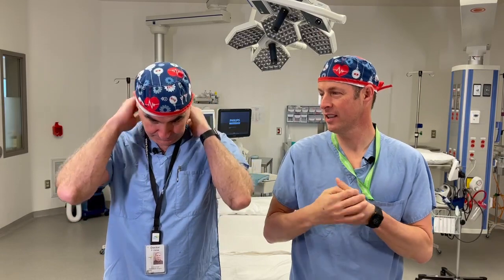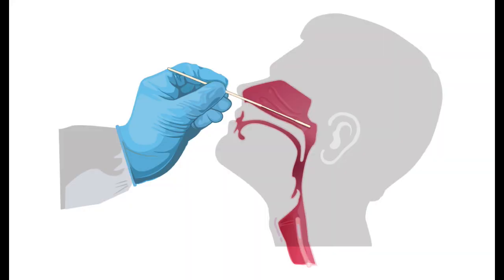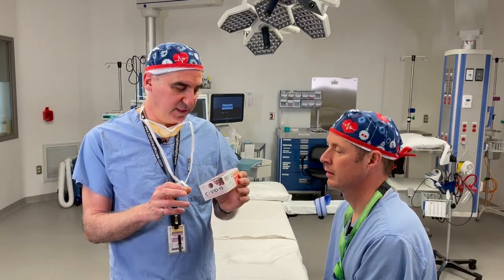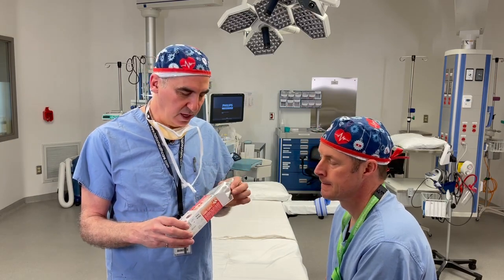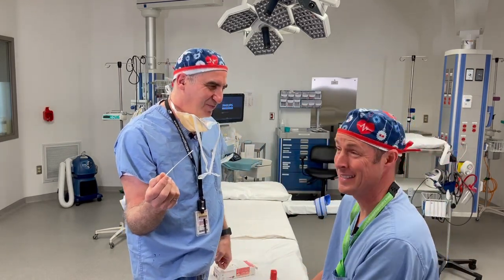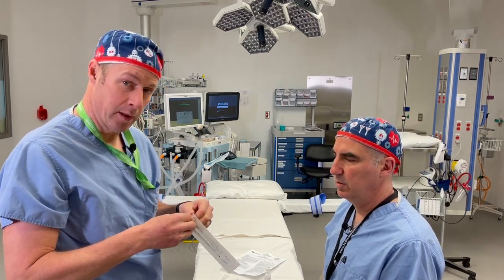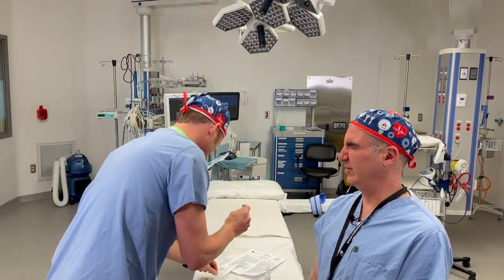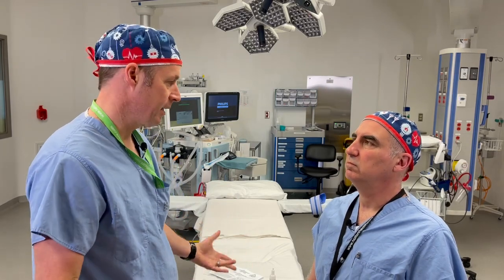How To Do A Rapid COVID Test: Surgeons Demonstrate On Themselves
In this video the surgeons demonstrate a COVID 19 test. They encourage viewers to get tested if they have symptoms. They discuss PCR tests, antigen tests and antibody tests and they review the benefits and draw backs of each type of test. Vaccinations and rapid testing are important tools we have to deal with the pandemic.